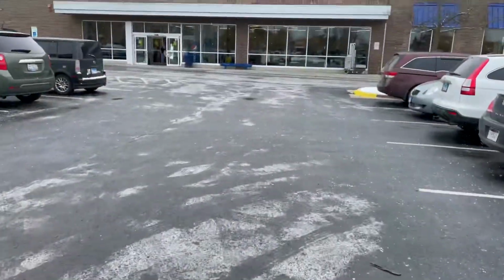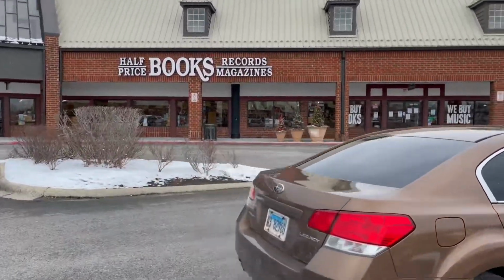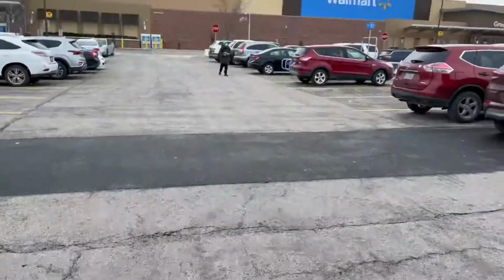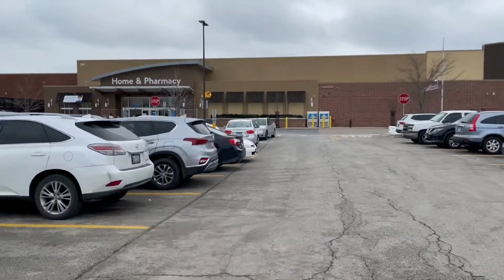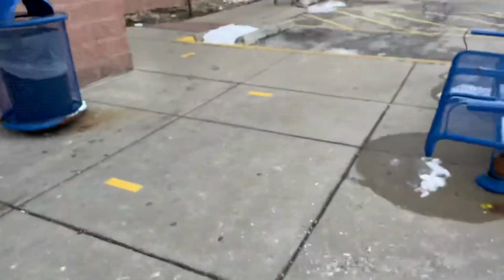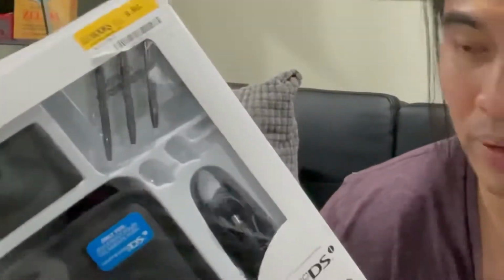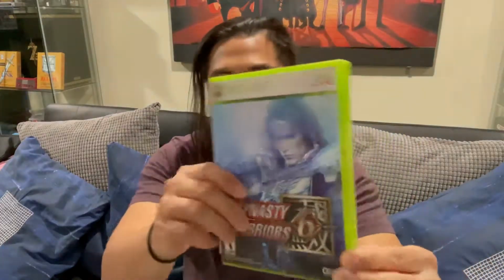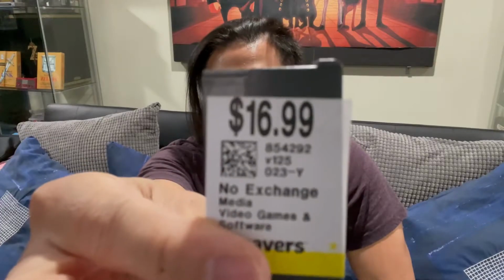Video Game Hunting Adventures | with Fit2playgames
Just wanted to share with you guys what i do when i pick up games for my games pick ups videos every 25th of each month.